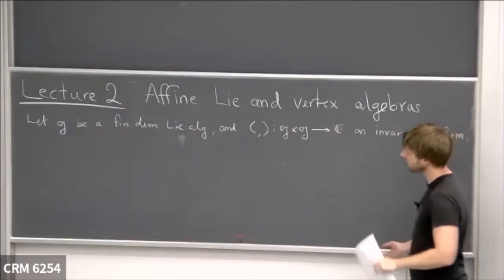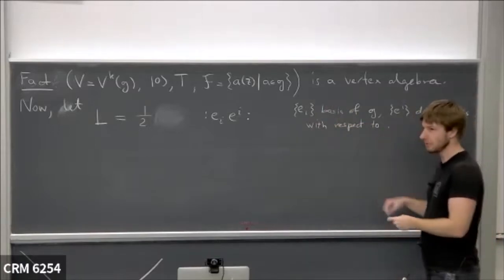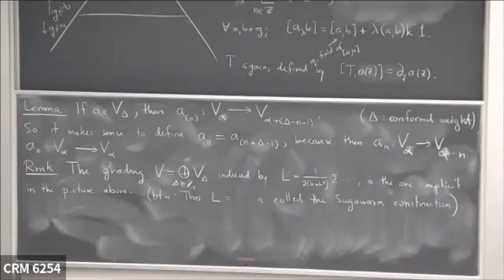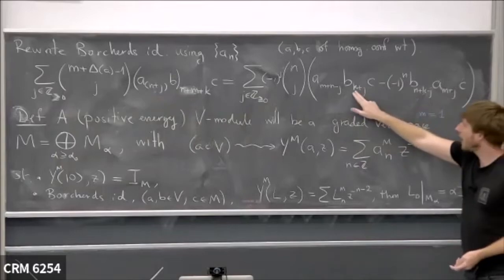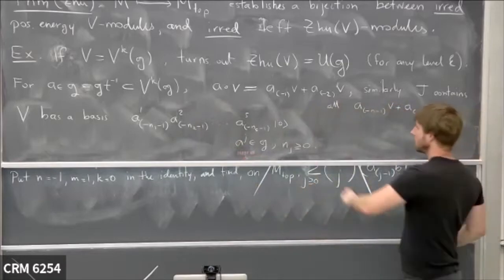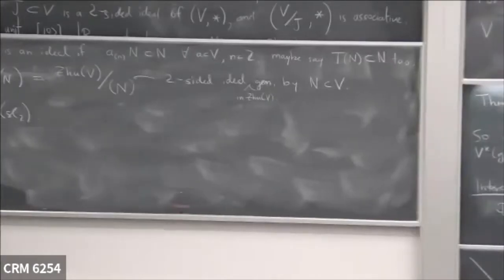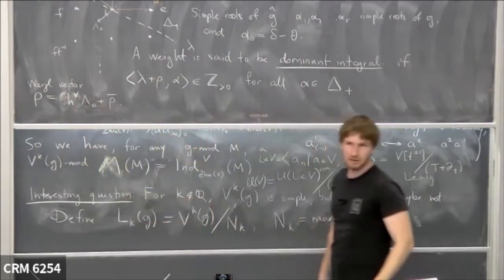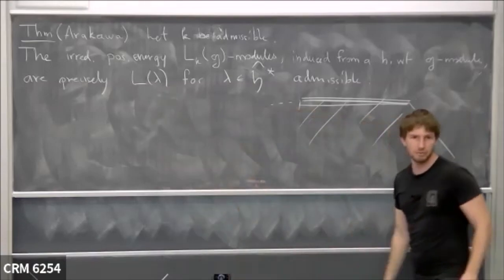Jethro Van Ekeren: Affine W-algebras II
Octobre-Novembre/October-November 10-04

Abstract. Affine W-algebras form an interesting class of vertex algebras. In these lectures I aim to give a fairly self-contained account of their construction via quantum Hamiltonian reduction, and the basic theory (including a rapid introduction to vertex algebras, though some prior fa-miliarity with vertex algebras would be helpful). I will also discuss Virasoro minimal models and their generalisations, obtained as Hamiltonian reduction of admissible modules of affine Lie algebras, concluding with the results of some joint work with T. Arakawa on tensor categories of representations of W-algebras